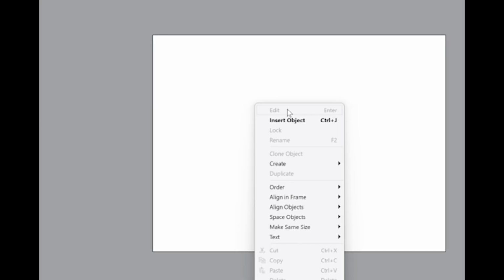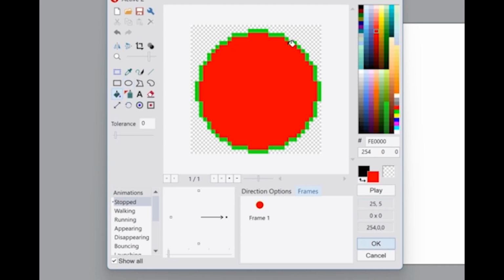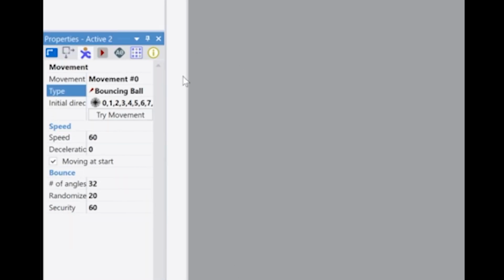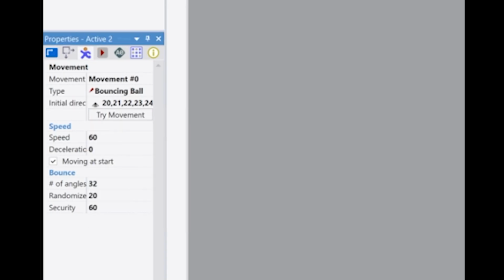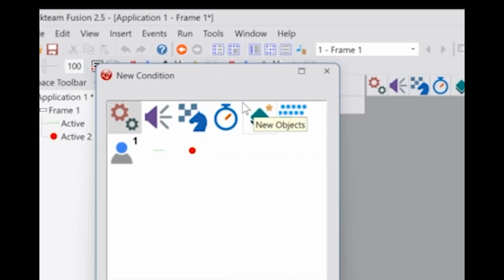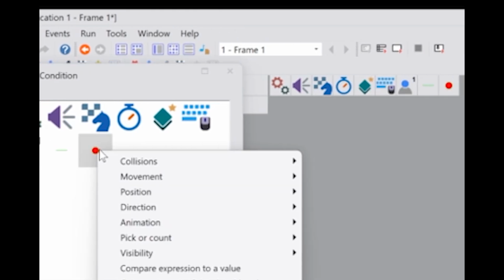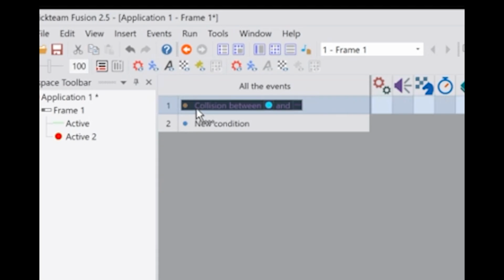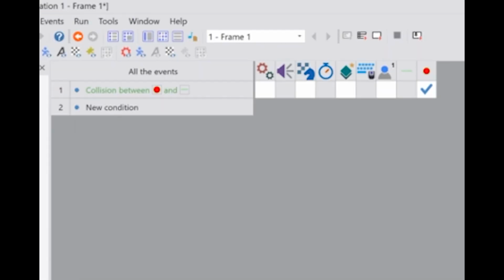Clickteam Fusion Tutorial 003: Breakout 3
Continuing our Breakout Tutorial
In this tutorial you will learn how to add a ball that bounces off the player